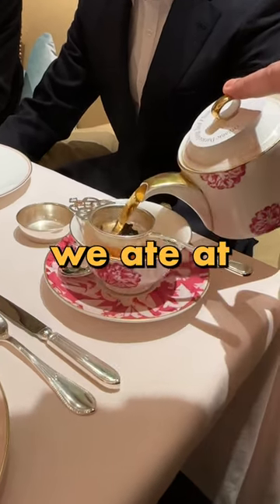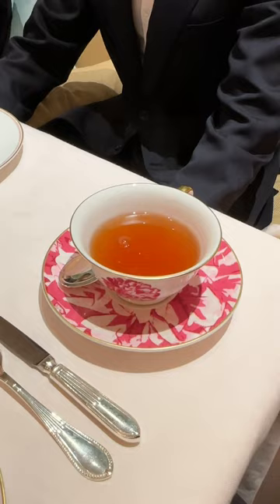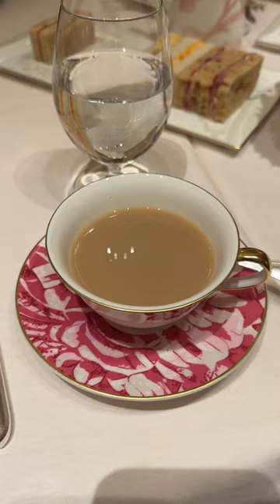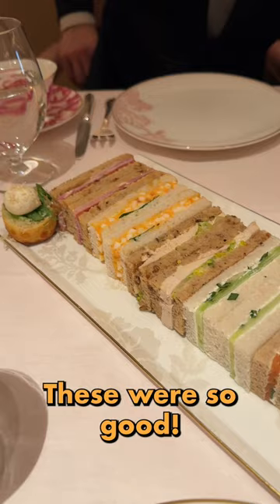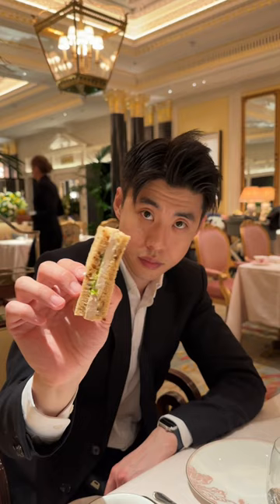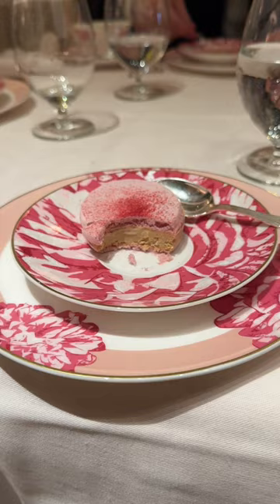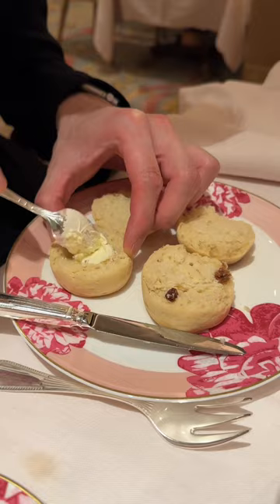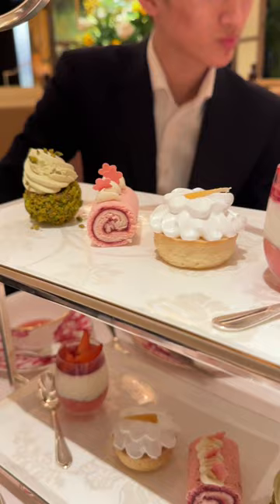Everything we ate at afternoon tea at the Dorchester in London 🫖🇬🇧